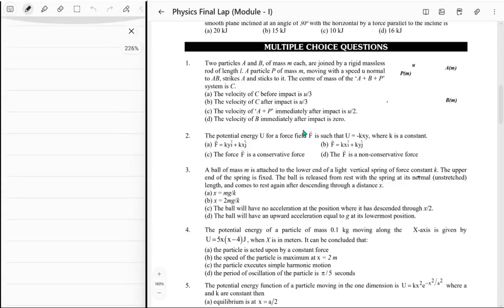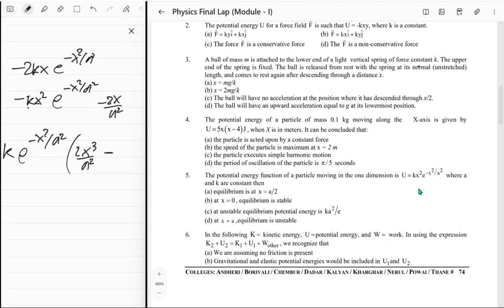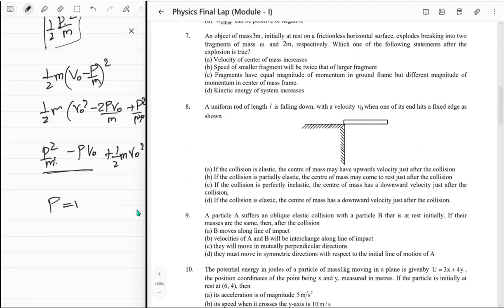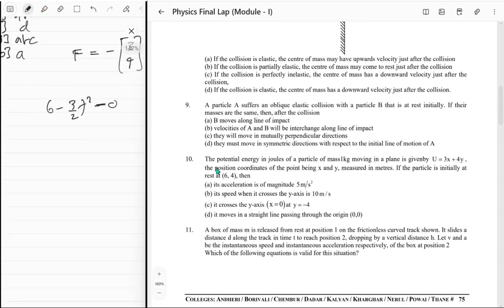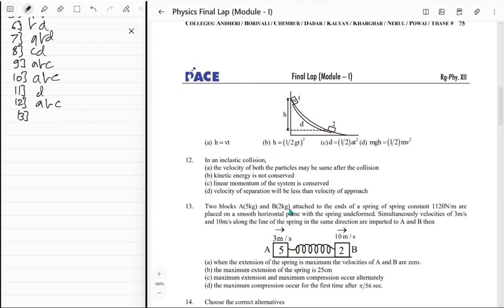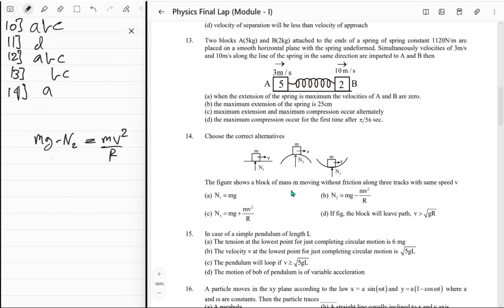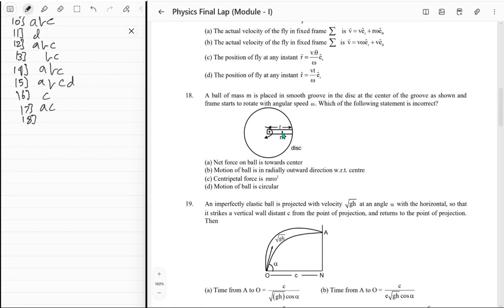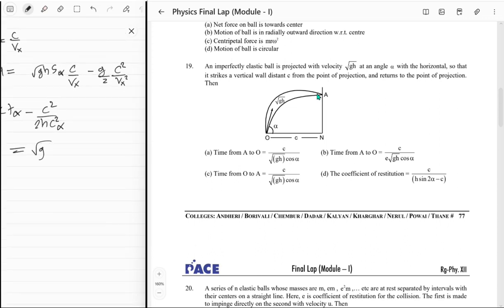Physics Final lap Mains 9